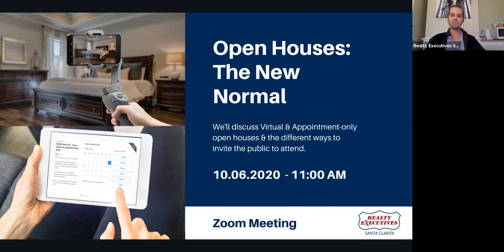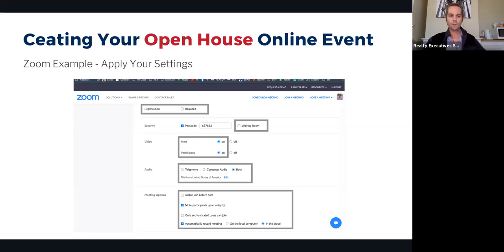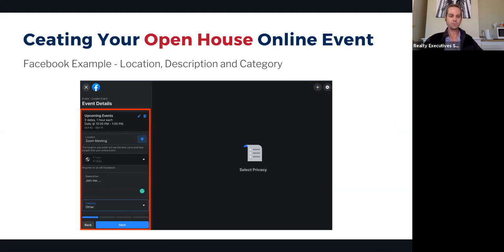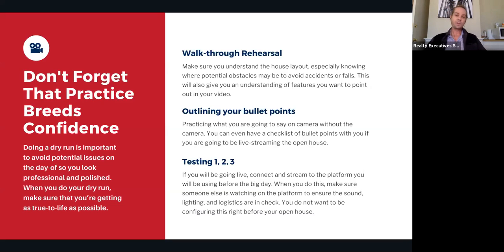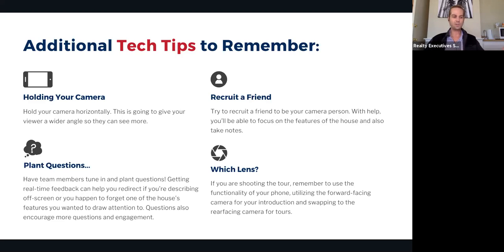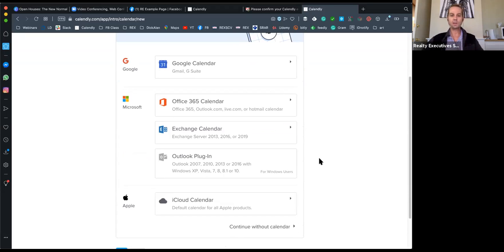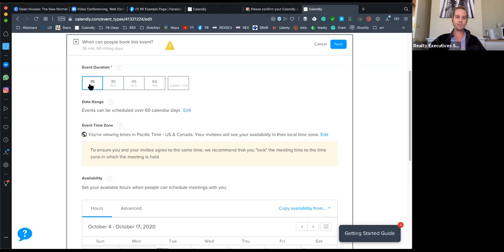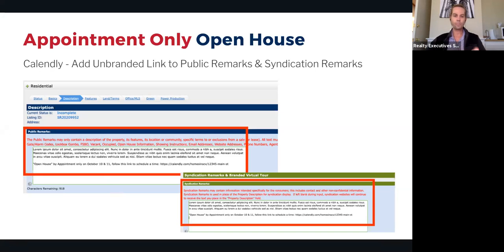Open House: The New Normal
In this video, I discuss virtual & appointment only open houses & the different ways to invite the public to attend. Some of the topics we'll touch on are...

- Creating & sharing your open houses online
- Tools/Platforms for going live
- Scheduling tool for appointment-only
- How to add your open house to the MLS
- More tools & tips